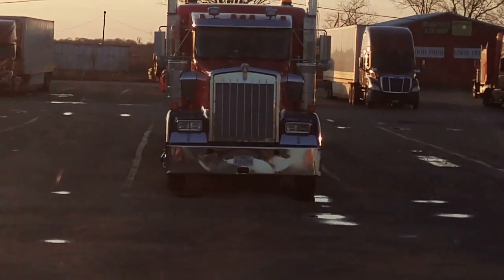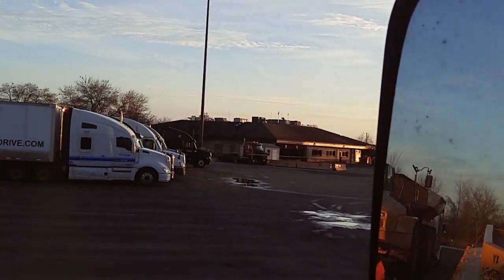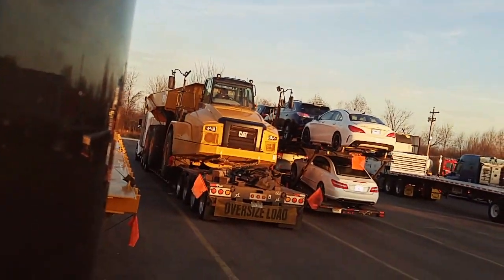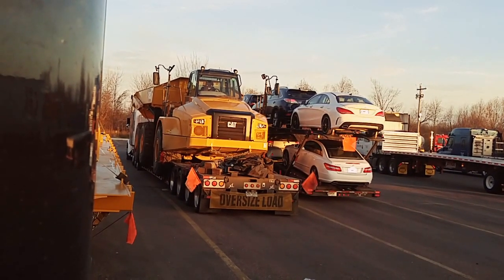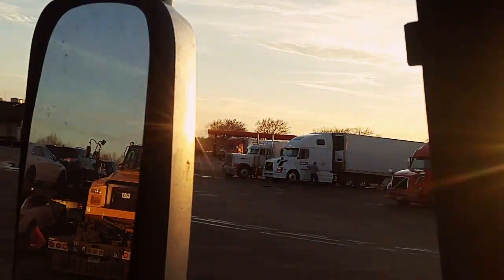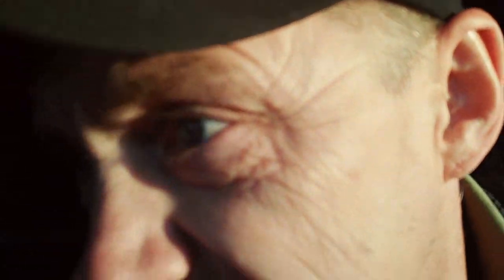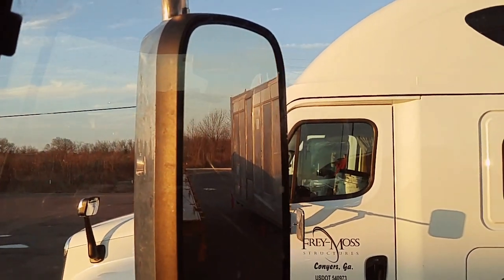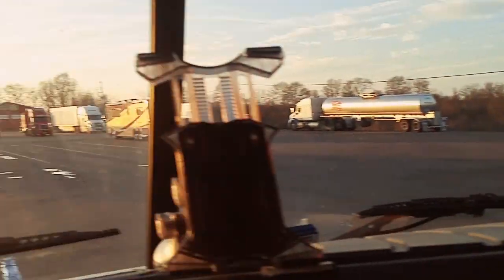HHTV Update -- Dec-27-2016